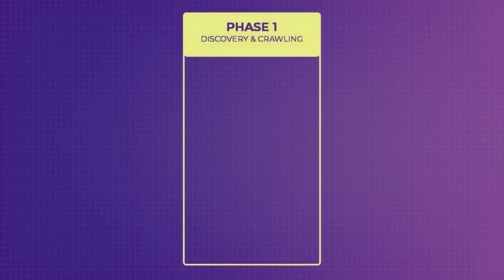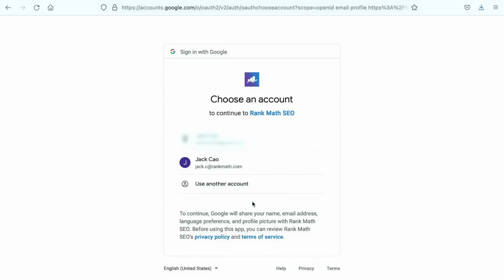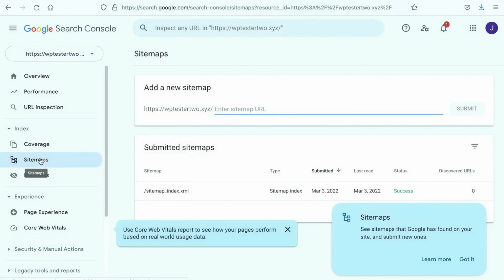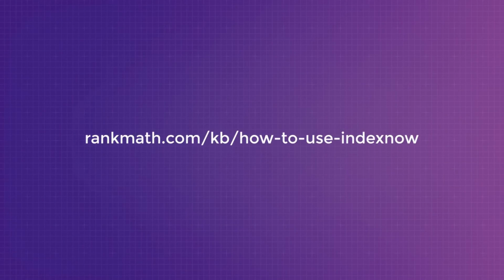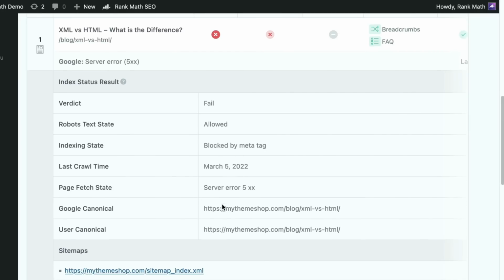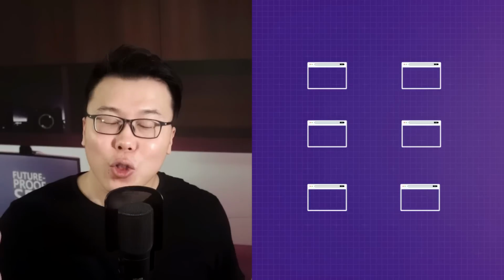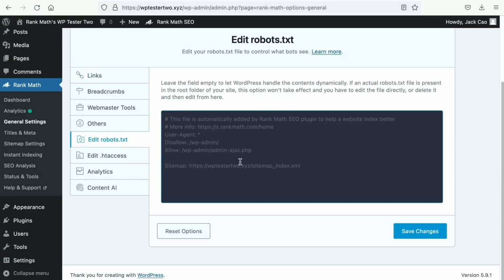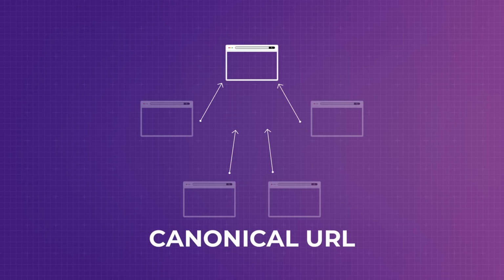How to Get Google To Index Your Site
Google needs to index your website’s pages before ranking them for relevant search queries. But often, you’re likely to face challenges. Rank Math is here to help you debug your indexing issues & get your pages indexed.

In this detailed video tutorial, we’ll go over everything you need to know about getting your pages indexed on Google.

Chapters (Timestamps):
00:00 - Introduction
01:06 - Understand How Google Index Work
02:47 - How to Get Your Pages Indexed
03:16 - Install Rank Math
03:53 - Connect with Google Search Console
05:34 - Submit Sitemap to Google
07:21 - Ping Google on Sitemap Update
07:52 - Submit Single Pages to Google
08:41 - Methods to get pages Indexed Fast
09:44 - Check Index Status of Pages
09:47 - URL Inspection Tool
09:54 - Google Search (Focus Keyword)
10:05 - “Site: + URL”
10:21 - GSC Coverage Section
11:21 - Rank Math’s Index Status Tab
13:26 - Rank Math’s Quick Action Task Bar
14:27 - Indexing Issues
18:31 - Bonus Tips
20:33 - Recap
21:08 - Outro

That’s all you need to know about how to get Google to Index Your Website. We hope this video answers all the questions you have, and hopefully, you will solve the issue on your website or pages.

We will do our best to help you out!